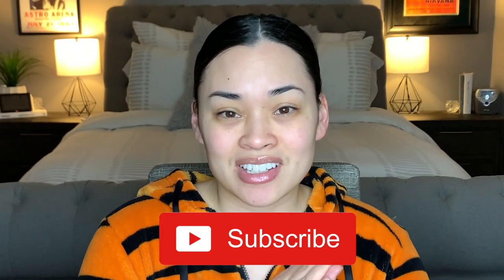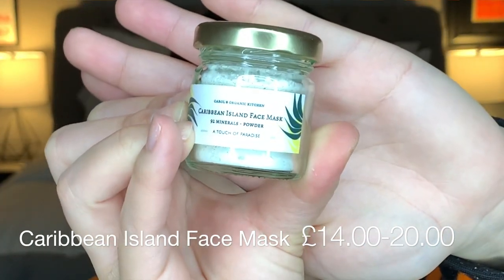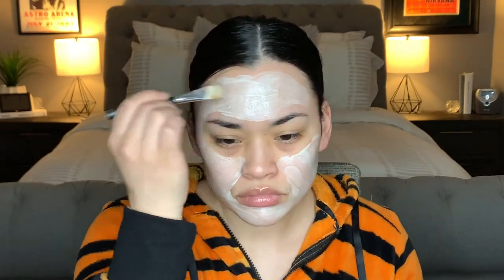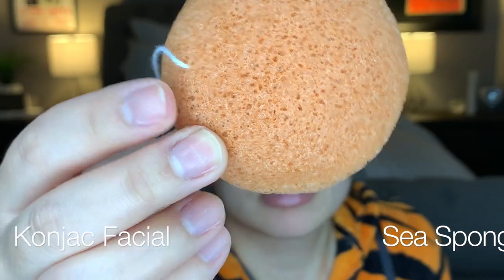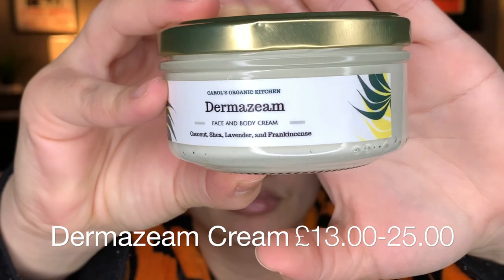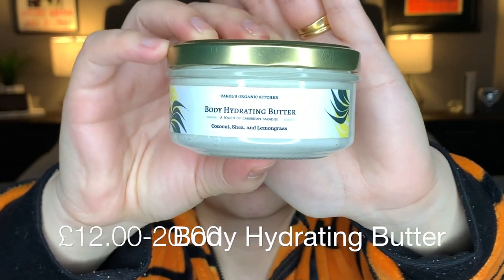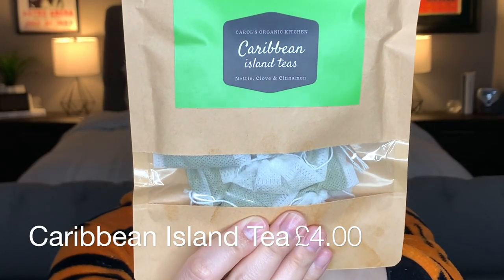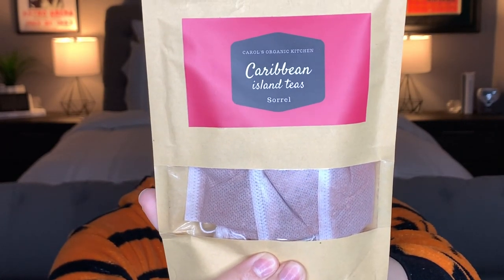ECZEMA RELIEF? | Carols Organic Kitchen First Impressions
Hello loves!

In todays video I will be giving you my first impressions on Carols Organic Kitchens products! She Kindly gifted me all of these products to try out - Thank you, Carol! 💕 She handcrafted 99% of these products, they're all natural and organic ingredients. Her info will be down below- Thank you! 💕

Products -

* Caribbean Island Face Mask - £14-20
* African Black Soap - £6.50
* Konjac Facial Sea Sponge
* Dermazeam Face and Body Cream - £13-25
* Body Hydrating Butter - £12-20
* Eucalyptus Oil - £8.25
* Caribbean Sea Moss - £7-8
* Caribbean Island Teas - £4
   -  Nettle, Clove & Cinnamon
   - Sorrel

Codes -

About me -

Name: Amanda
Age: 30 - Something 😉
Occupation: Full-Time Mama 💕 & Youtuber

I hope you guys enjoy my content. Thank you for your support! 💕🙏🏼

Song: Cho
Artist: Maiwan